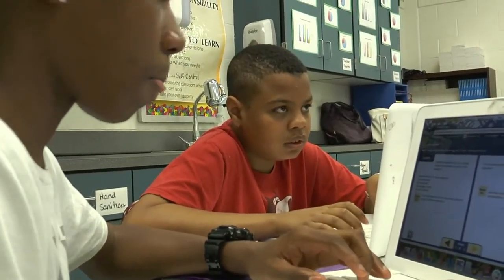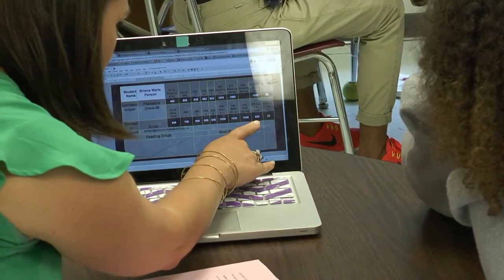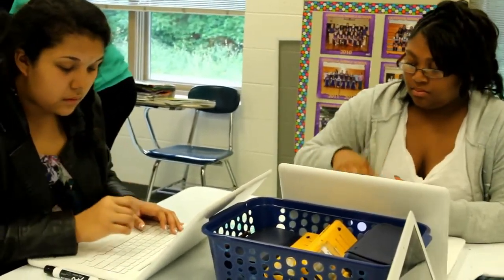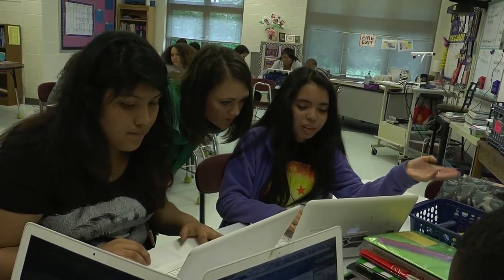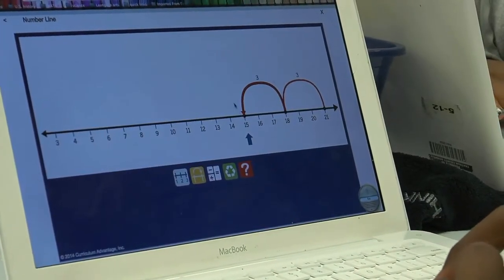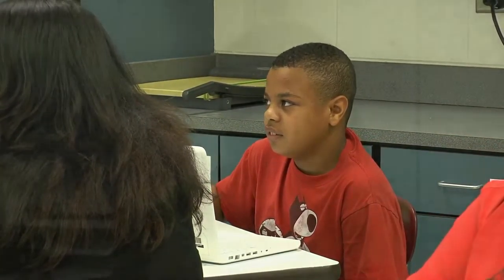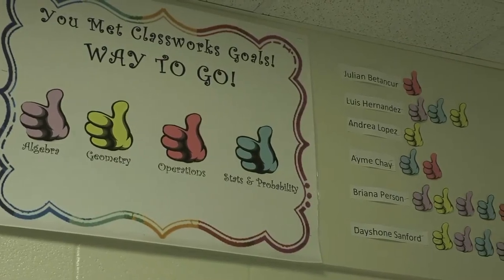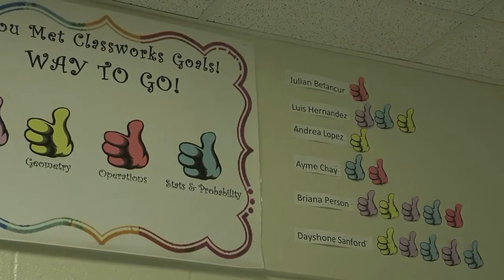Testimonial Advertisement Videos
We're focused on helping businesses generate high quality testimonial advertisement video for the web. We can help you create the perfect testimonial video for marketing!